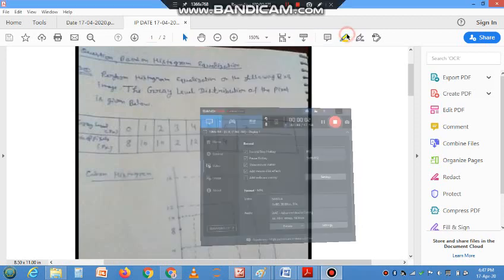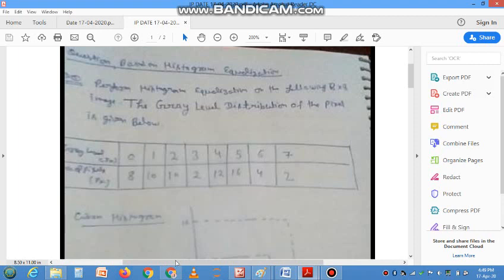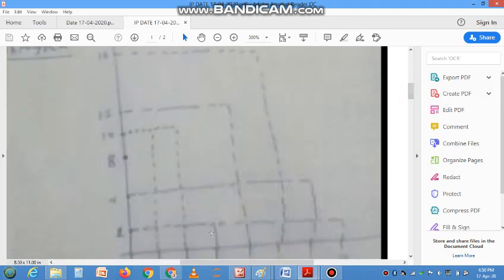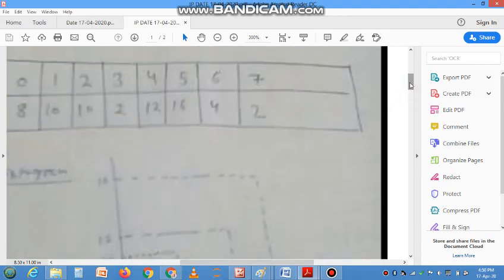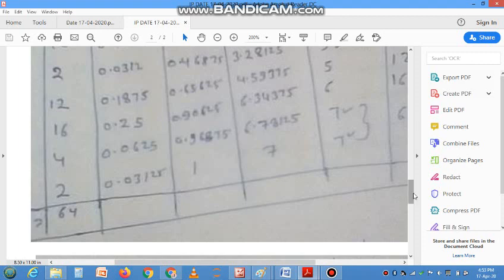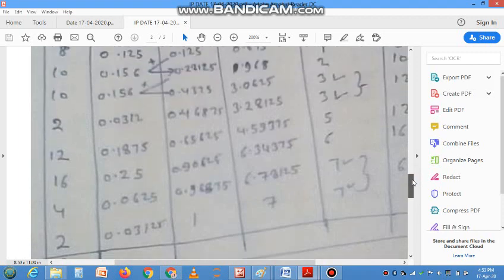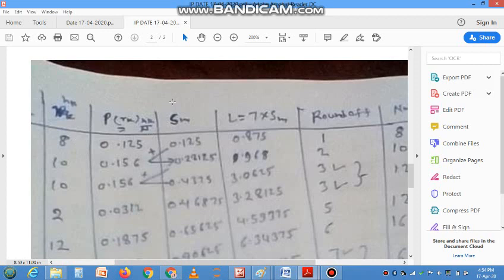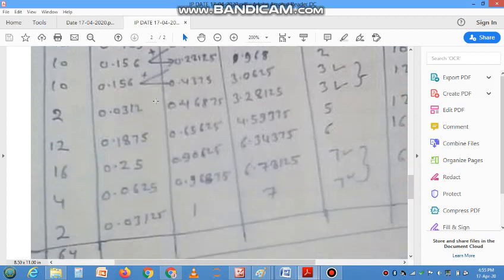Histogram Equalization Part1